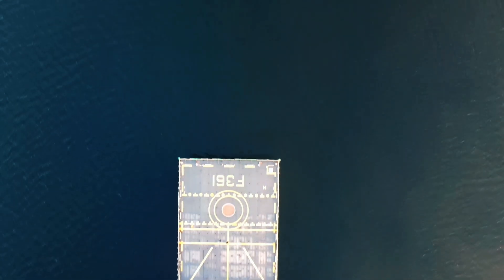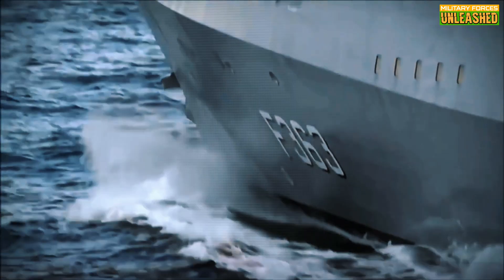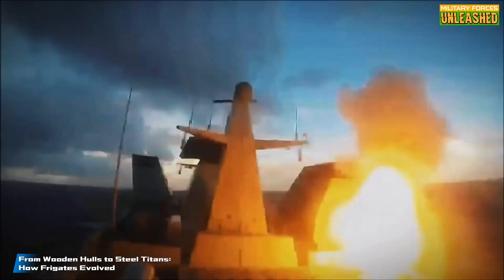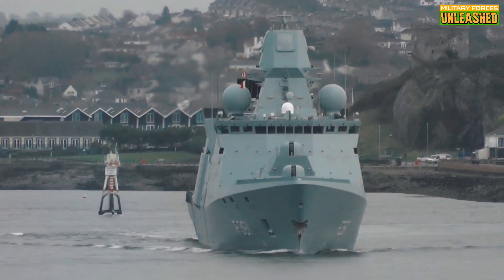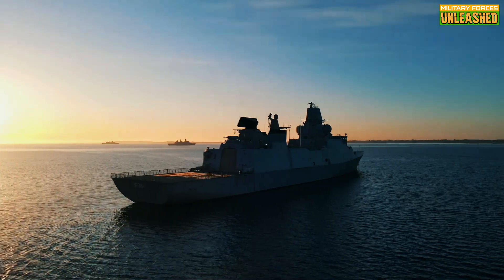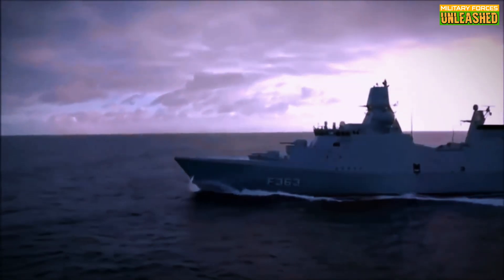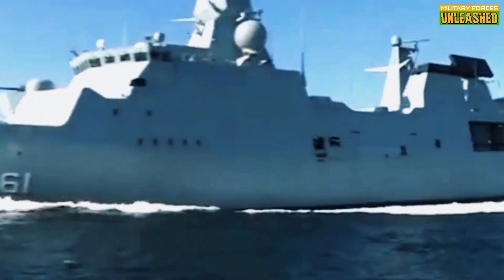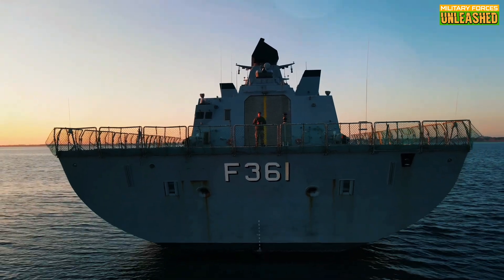Iver Huitfeldt Frigate Explained | The Ship That Broke the Rules of Naval Warfare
Ever wondered how a small country like Denmark built one of the most advanced warships in the world? The Iver Huitfeldt frigate isn’t just a ship—it’s a floating fortress packed with cutting-edge tech, modular design, and unmatched versatility. In this video, we’ll dive deep into its history, technology, and why it’s changing the game in modern naval warfare. From hunting submarines to intercepting missiles, this ship does it all—and at half the cost of its competitors. 💥🚢

But is it really as perfect as it seems? We’ll break down the pros, cons, and controversies surrounding this incredible vessel. Whether you’re a military geek or just curious about futuristic warships, this video has something for everyone.

Stay sharp and keep exploring the high seas of military innovation. 🚢✨